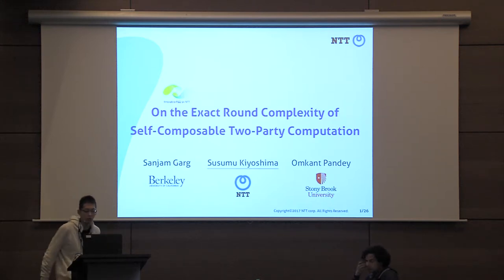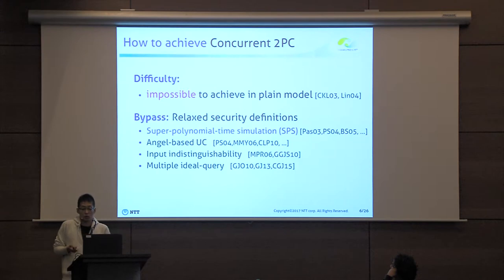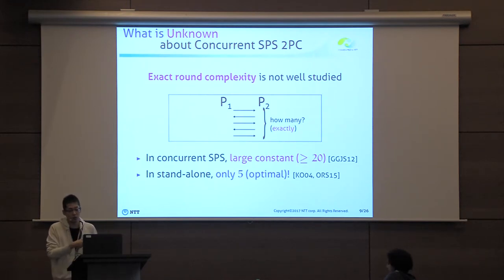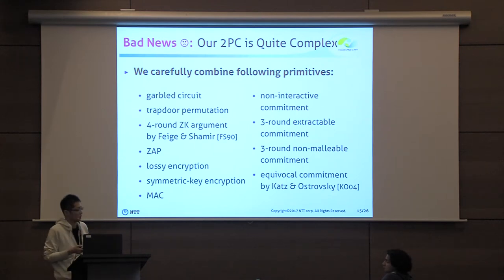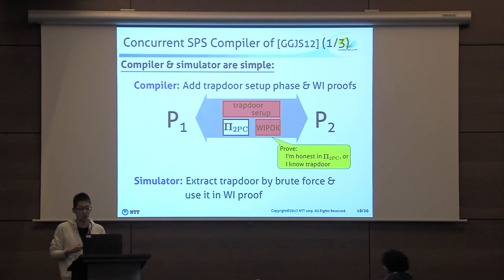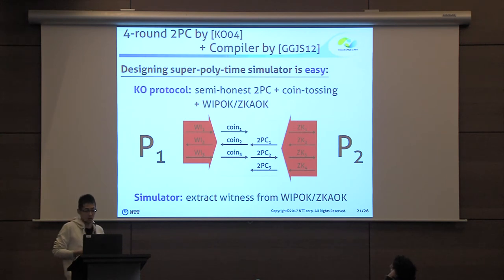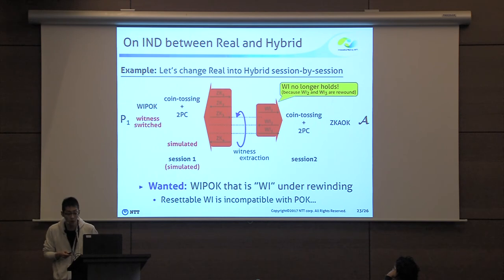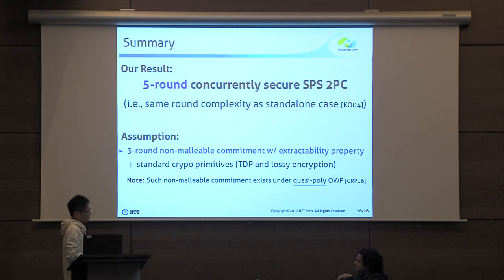On the Exact Round Complexity of Self Composable Two Party Computation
Paper by Sanjam Garg and Susumu Kiyoshima and Omkant Pandey, presented at Eurocrypt 2017.